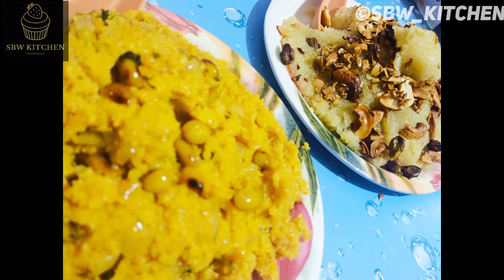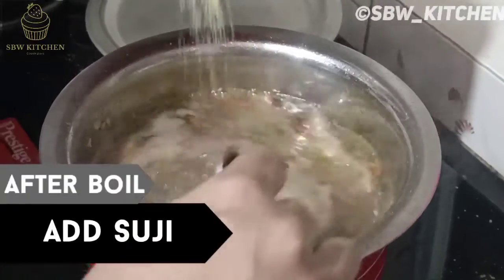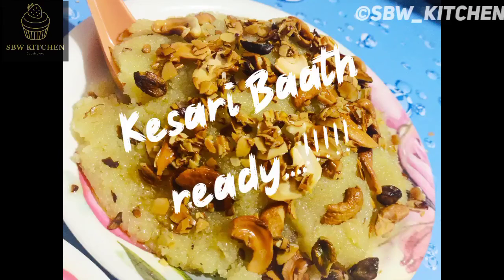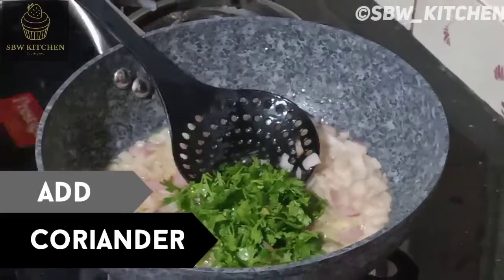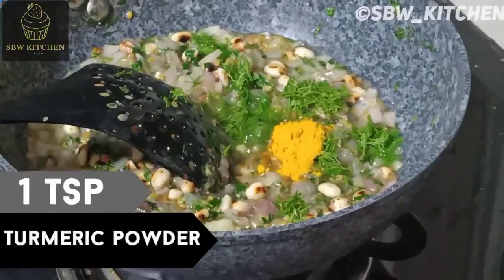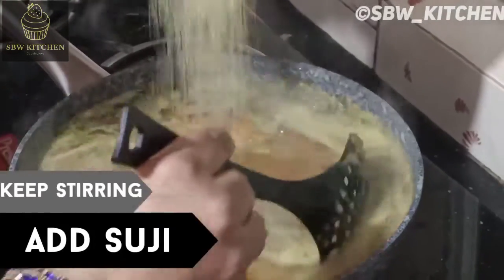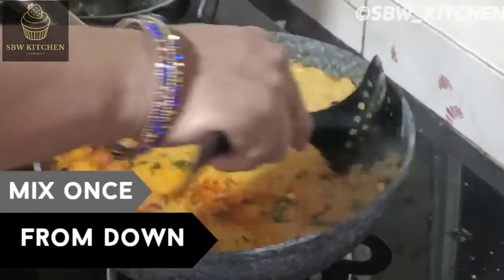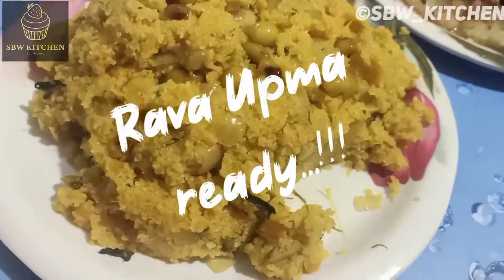2 Rava recipes "Kesari Baath" and "Rava Upma" || 2 easy recipe you will love it alot....!!!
icon to view fresh contents...!